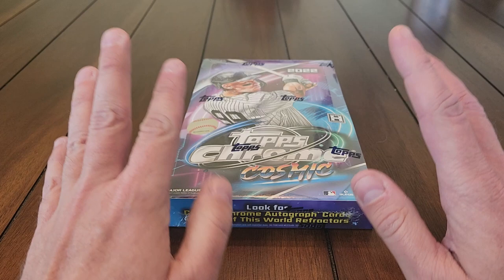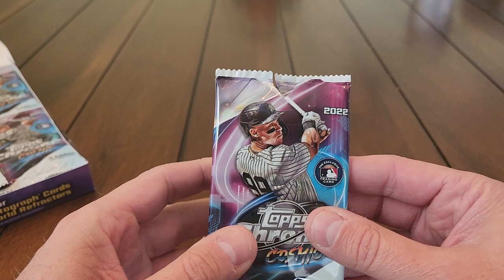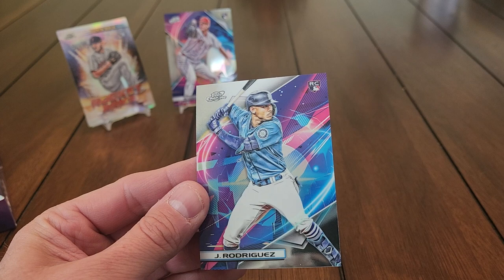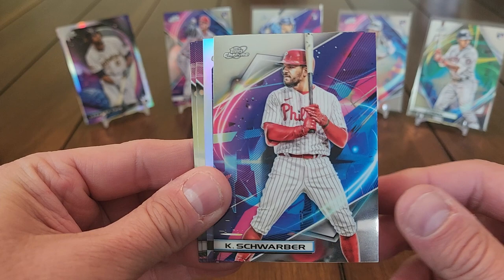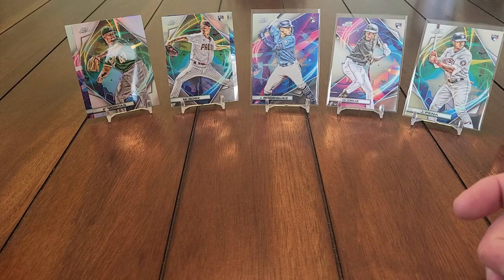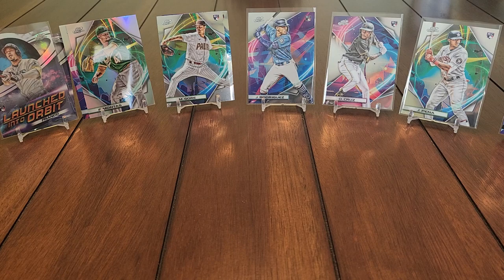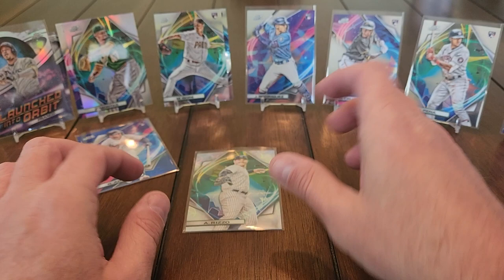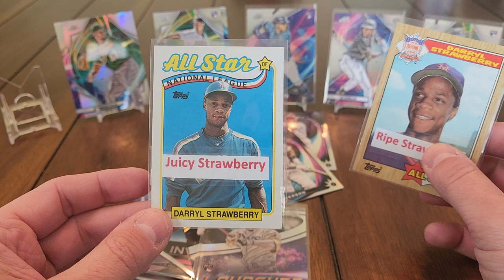Topps Cosmic Chrome Hobby Box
I totally didn't realize I got a case hit in this box. We all have our moments.